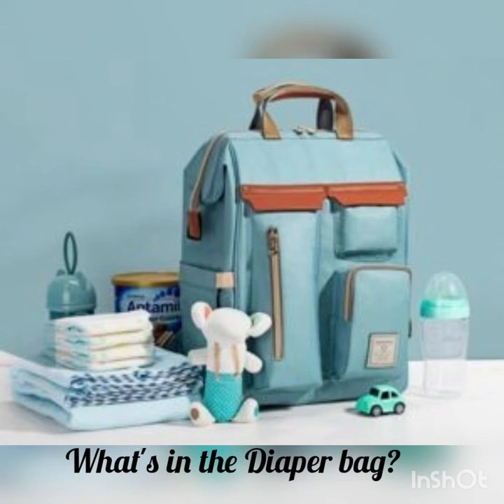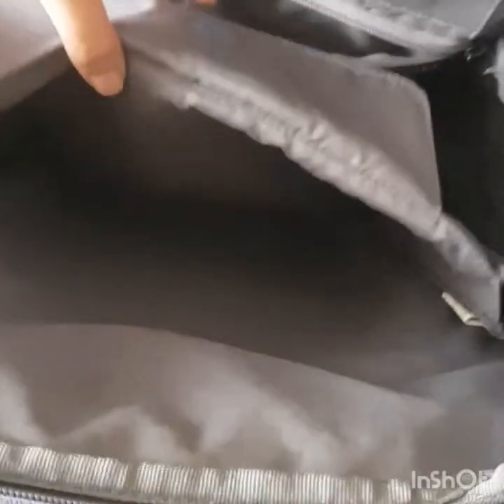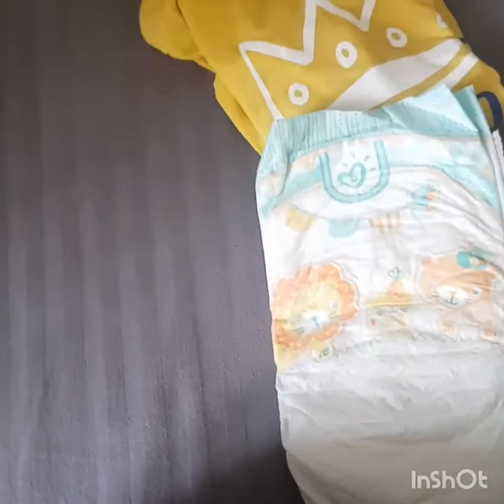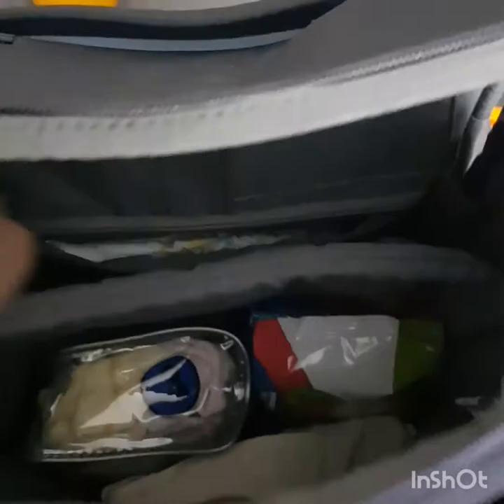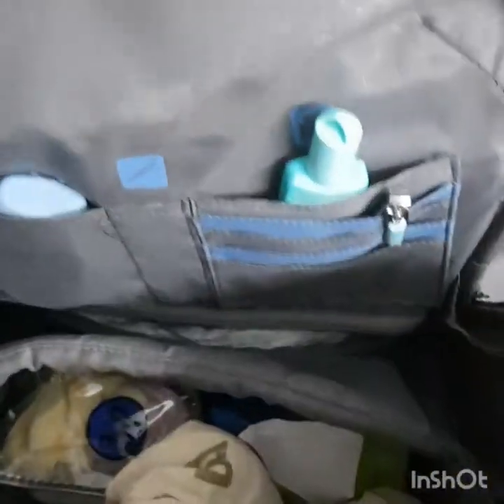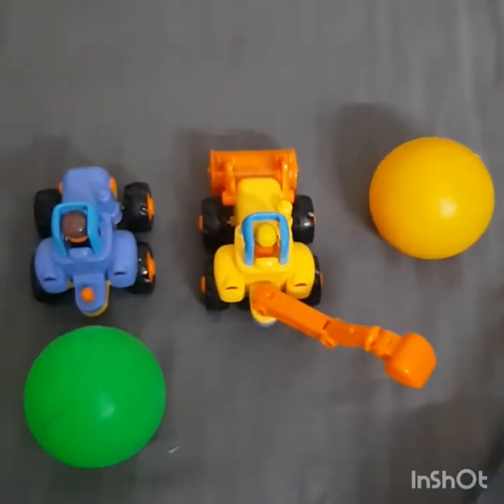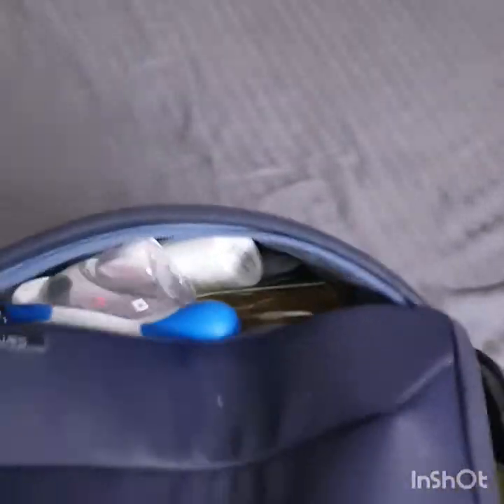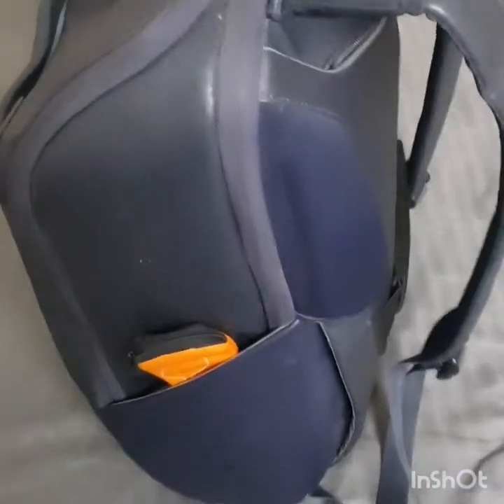Baby Bag while traveling| what's in diaper bag? |2020| India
Samsonite Backpack
Extra clothes
Cozy blanket
Wet wipes
Napkins n bins
Diapers
Bathing essentials
Diaper creme
Thermometer and medicines
Water sipper, milk bottle, baby food